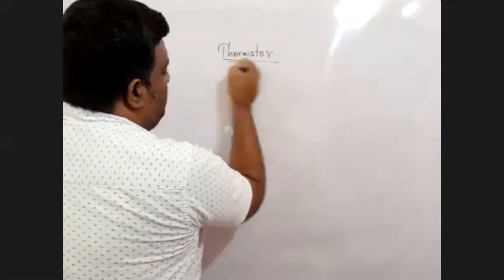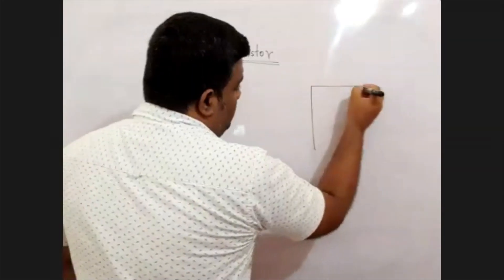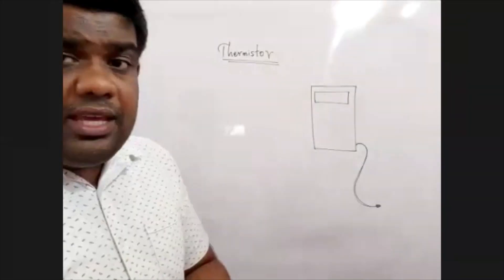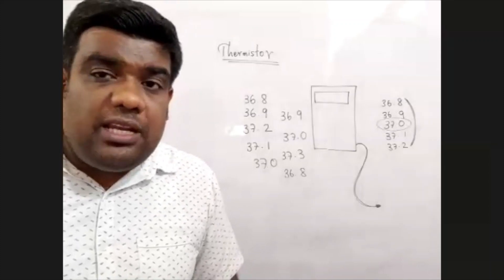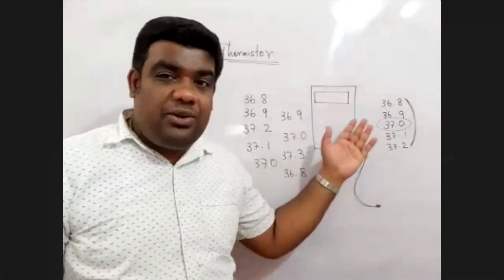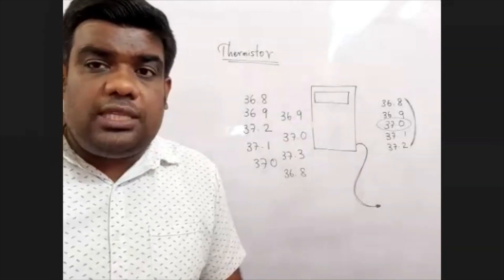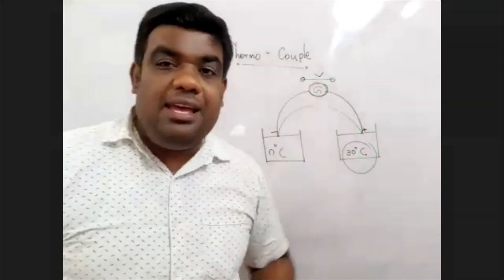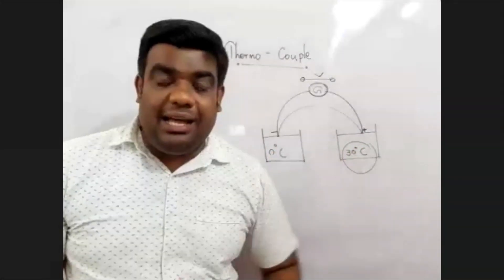Heat Theory | Thermal Heat | English Medium | Physics - Part 15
எனது you tube மாணவர்கள் தமது சந்தேகங்களை கலந்துரையாடக் கூடிய group ஆக இது இருக்கும். அது  எனது மேற்பார்வையின் கீழ் இருக்கும். தீர்க்கப்படாத சந்தேகங்கள் அல்லது பிரச்சினை இருப்பின் அந்த வினாவுக்கான விளக்க விடை வீடியோவாக  you tube  பதிவிடப்படும்.

This is a good platform to study Physics, Maths for advanced level Students and also you can study about Engineering Design.

இந்த channel இல் உள்ள அனைத்து வீடியோக்களையும் கீழுள்ள எமது இணைய தளத்தில் பார்வையிடலாம்.

இவ் வீடியோக்களை பார்வையிடும் போது சில கையேடுகள் தேவைப்படும் அதனை நீங்கள் எனும் எமது தளத்தில் பதிவிறக்கம் செய்து கொள்ள முடியும்.